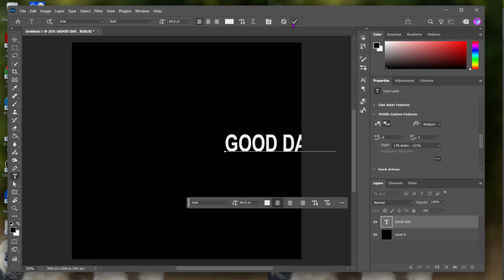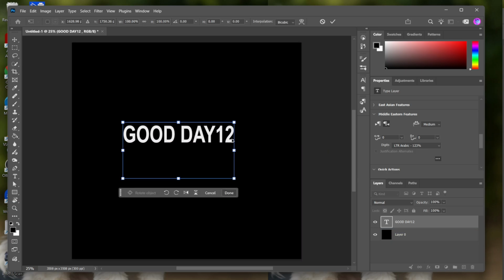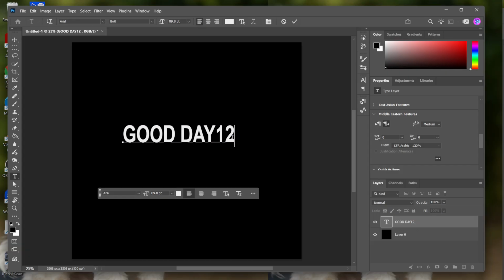How to Fix Numbers Reversing When Adding Spaces in Photoshop - 2026 Guide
In today’s video, we’ll learn how to fix reversed or backward numbers in Adobe Photoshop. This problem can happen when typing numbers because of certain text direction or paragraph settings. In this tutorial, we’ll go through a simple way to correct the text direction and make your numbers appear normally.

In this tutorial, you'll learn:

Why numbers appear reversed in Photoshop
How Photoshop handles text direction
How to check your paragraph text settings
How to change the text direction
How to make numbers display correctly
How to avoid reversed numbers in future edits

Fixing reversed numbers can be useful for:

🔢 Typing numbers correctly
📝 Editing text and documents
🎨 Creating designs with numbers
🖼️ Working with posters and graphics
⚡ Avoiding common Photoshop text problems
🔍 Improving text editing accuracy

Whether you're creating posters, graphics, labels, or other designs that contain numbers, knowing how to fix reversed numbers can save you time and prevent mistakes. This step-by-step guide will show you how to correct the problem and continue working with your text normally.